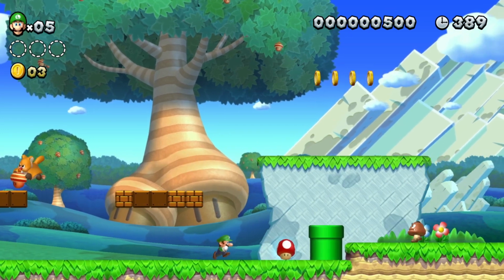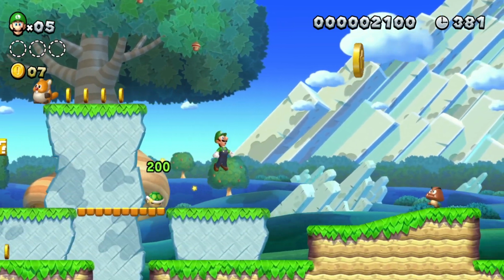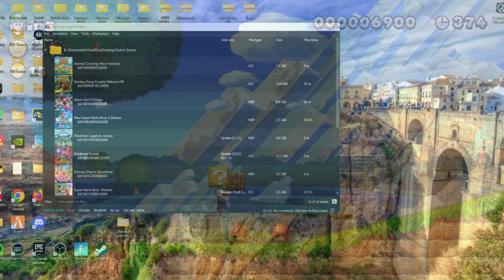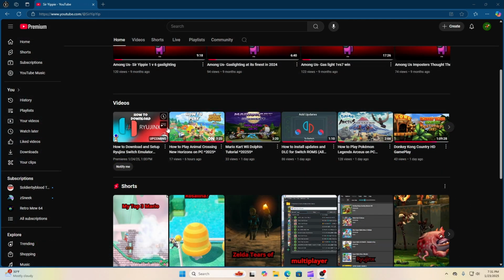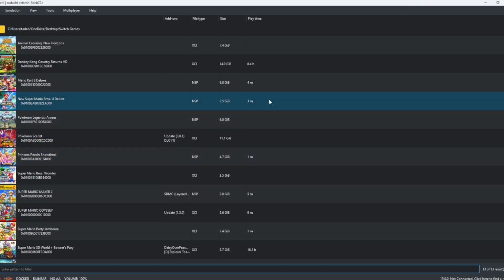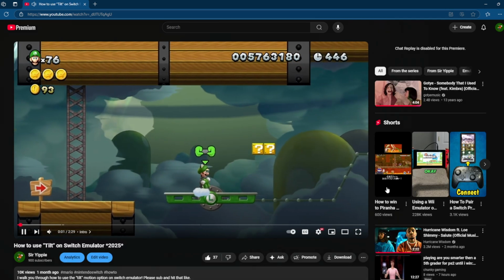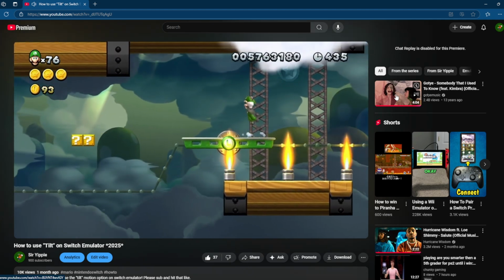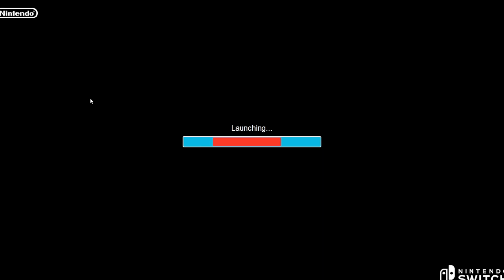How To Play New Super Mario Bros U Deluxe On PC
How to play New Super Mario Deluxe on PC using Switch Emulator